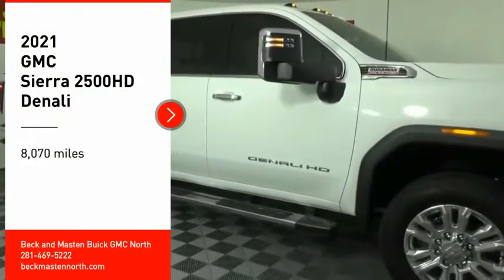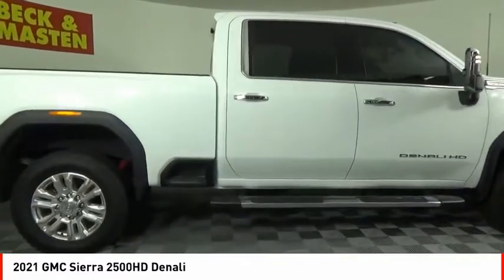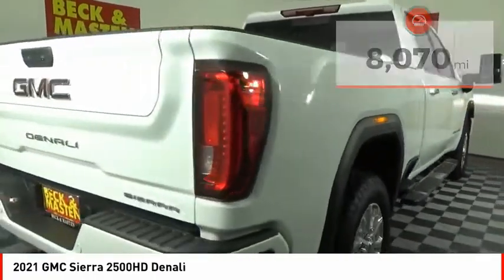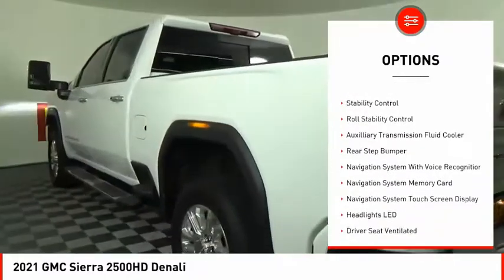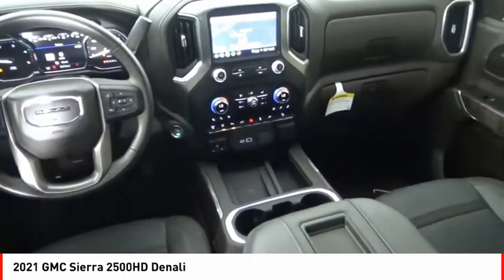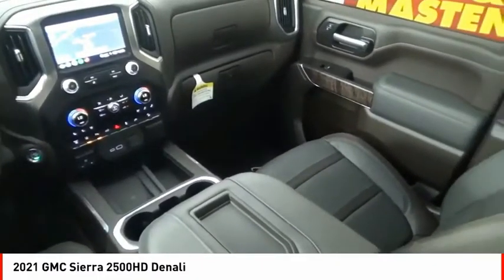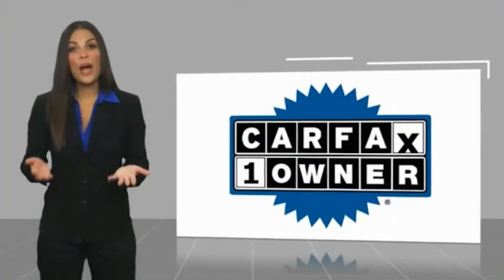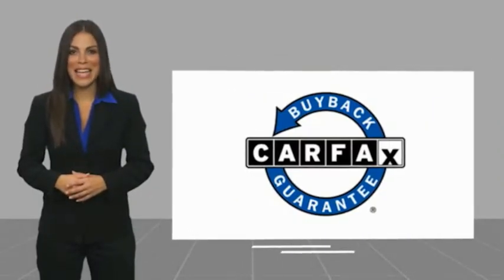2021 GMC Sierra 2500HD Houston TX 9188P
2021 GMC Sierra 2500HD Denali

This White 2021 GMC Sierra 2500HD Denali might be just the crew cab 4x4 for you.  It comes with a 8 Cylinder engine.  This one's available at the low price of $89,211.  The exterior is a classic white.  Interested?